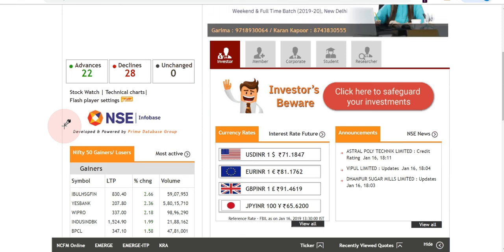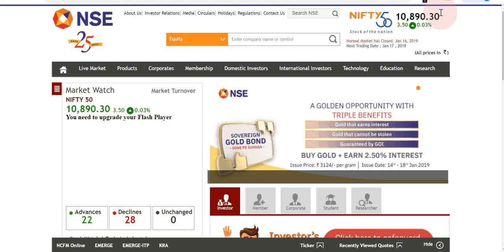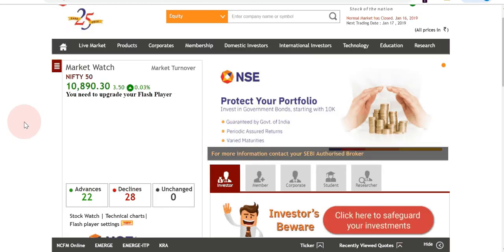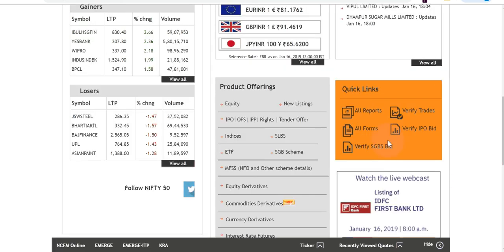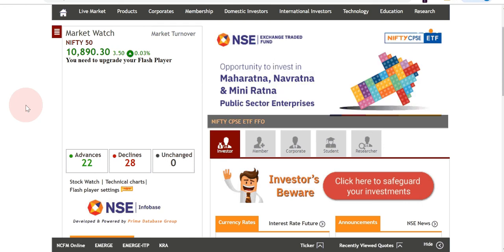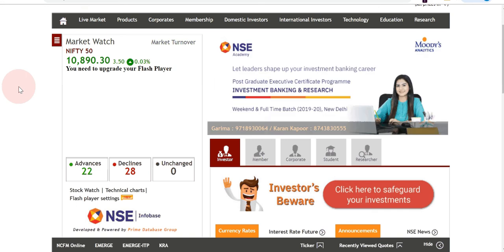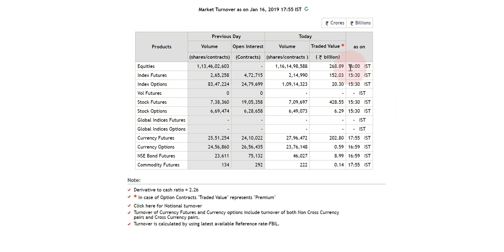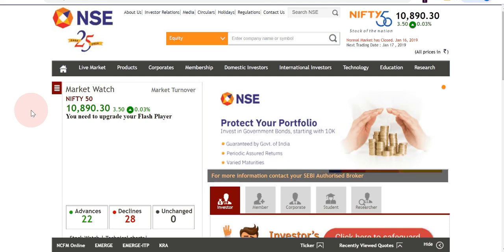NSE website use - Market Turnover , indices | PART 1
Credit to
Google finance
BSE
NSE website